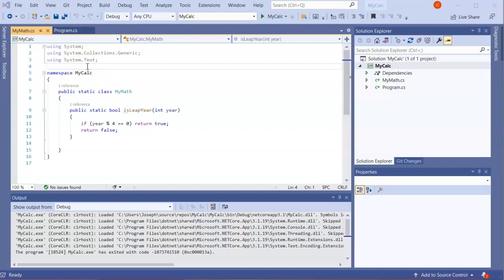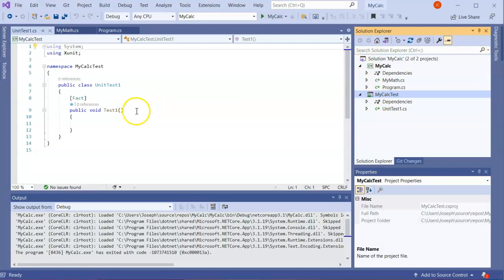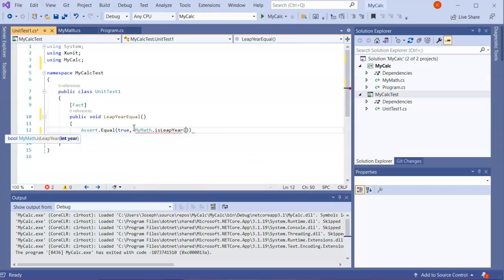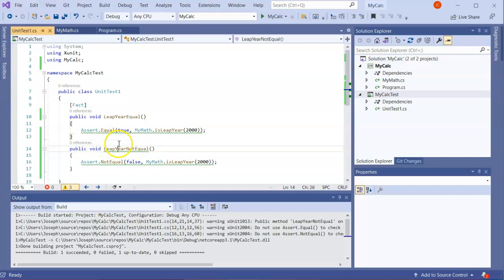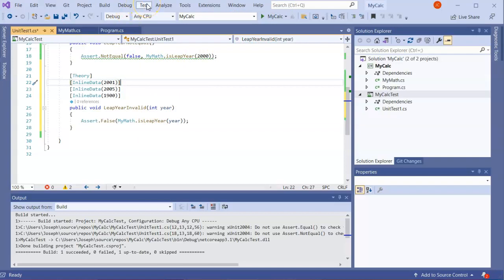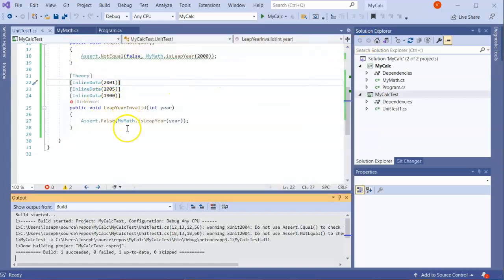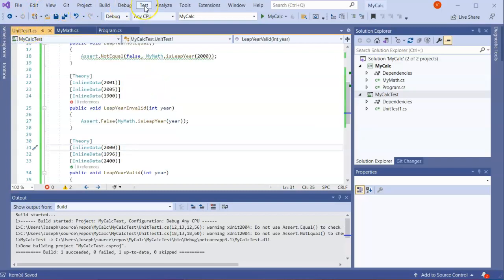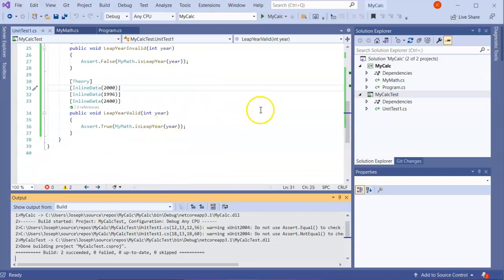Adding an xUnit Test project to an existing C# solution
Shows how you add an xUnit Test Project to an existing C# solution.  It demonstrates using Fact and Theory with different Assert statements to test the code.  Shows how to perform test driven development refactoring of code using xUnit.